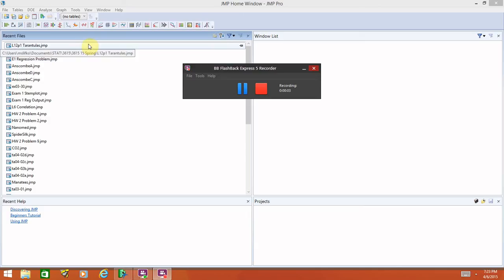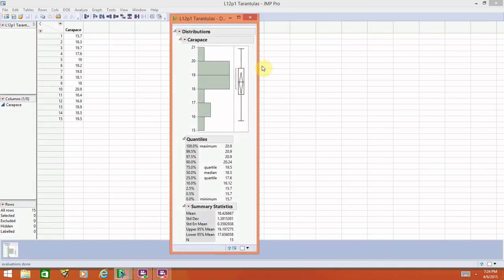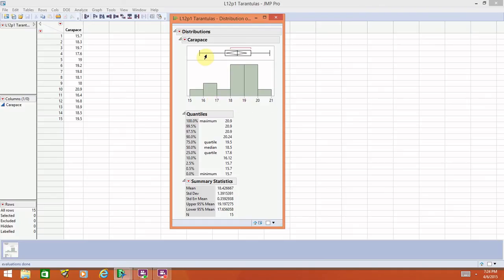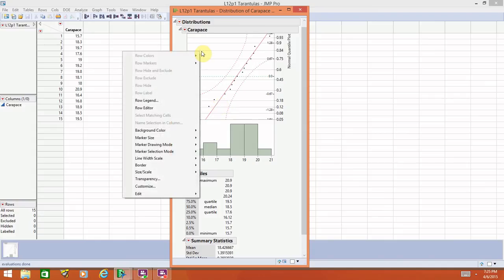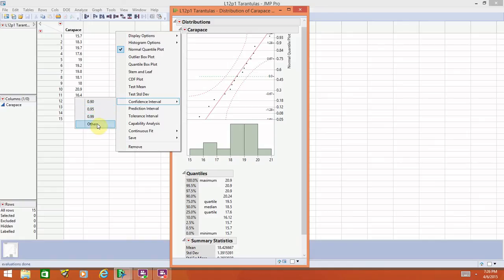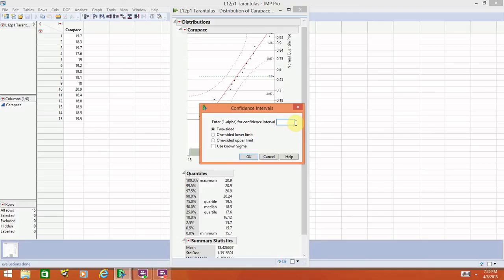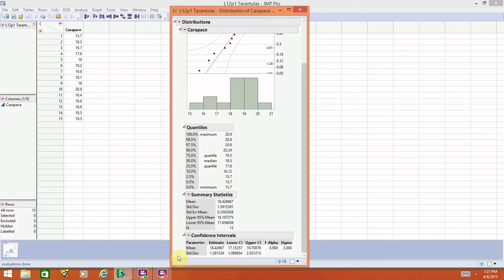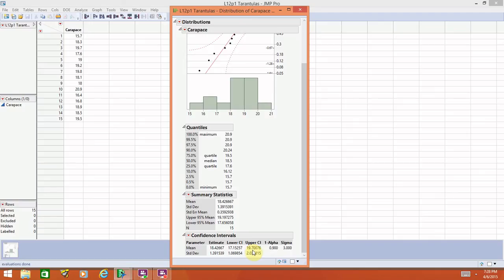Normal Quantile Plots and Confidence Intervals in JMP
This video shows how to create normal quantile plots and compute confidence intervals in JMP.